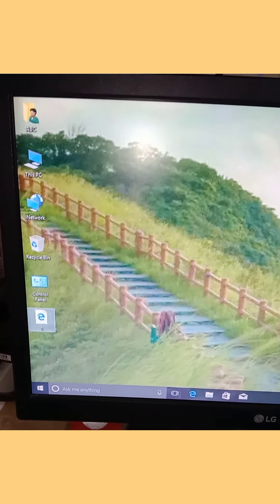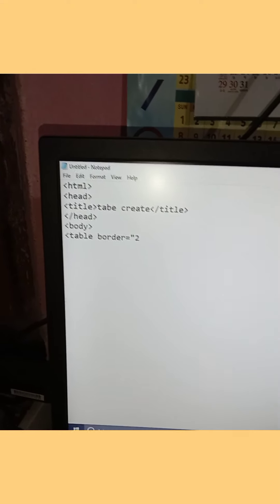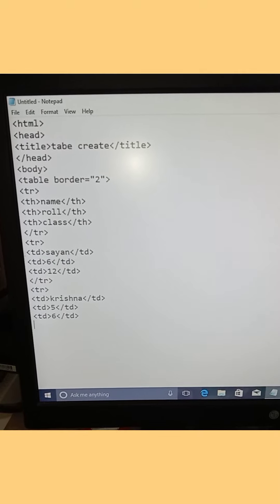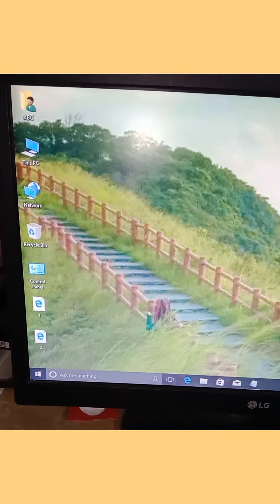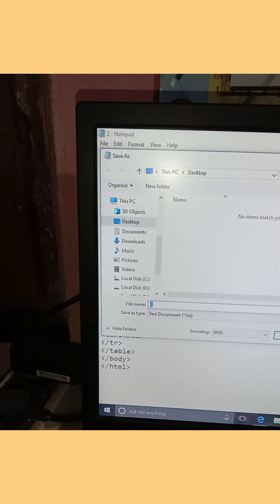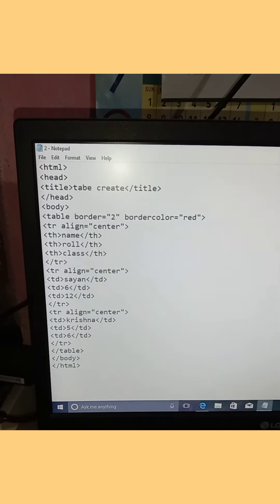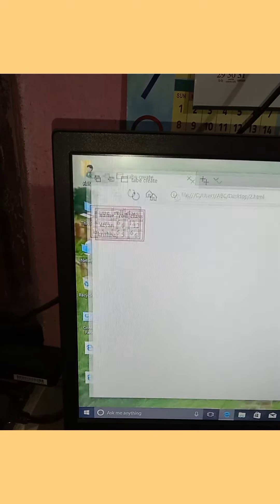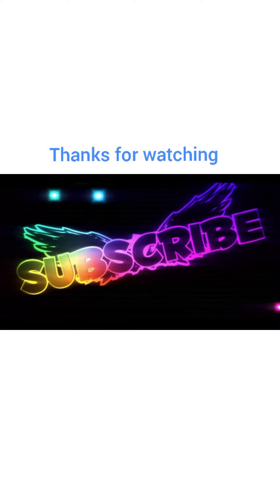Table create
for any confusion any one can contract me in this number 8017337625